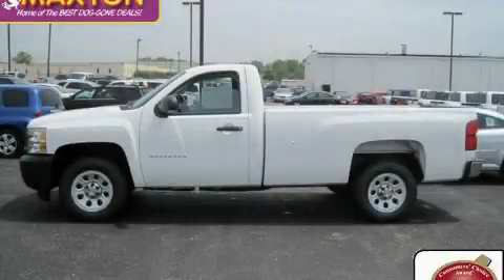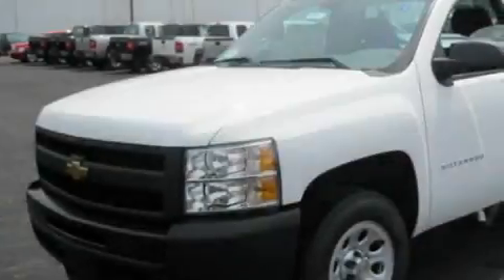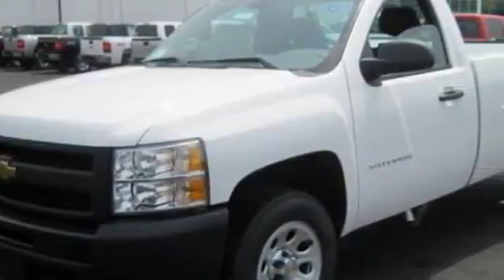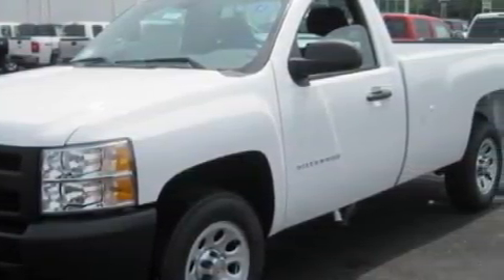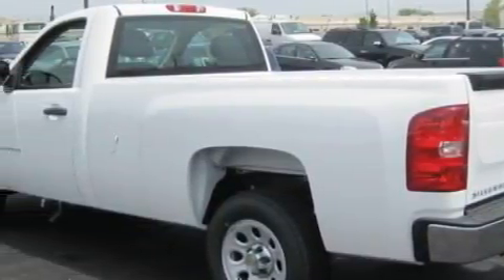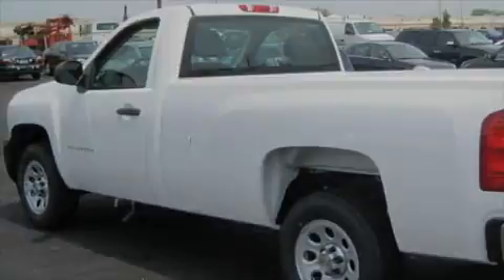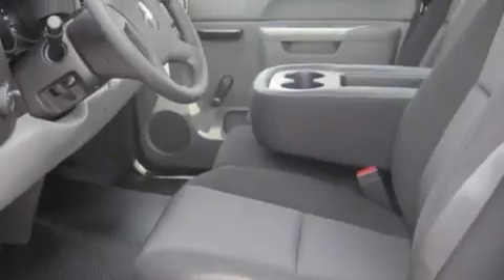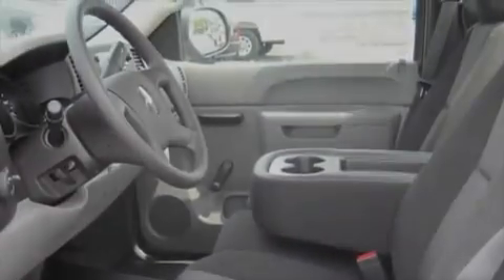2010 Chevrolet Silverado 1500 Worthington OH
Year: 2010
 Make: Chevrolet
 Model: Silverado 1500
 Engine: 4.3L 6-Cylinder
 Trans.: automatic
 Exterior: Summit White
 Miles: 3
 Interior: Dark Titanium

 2010 Chevrolet Silverado 1500 Worthington OH